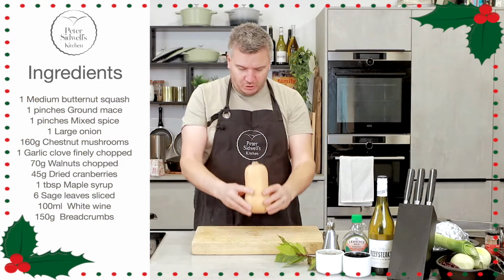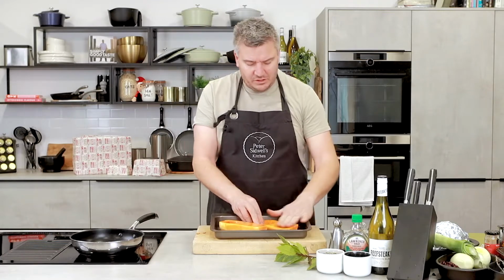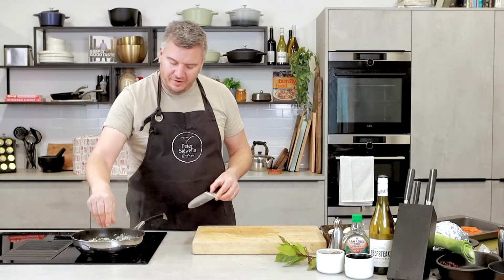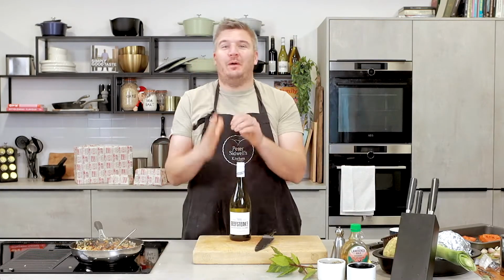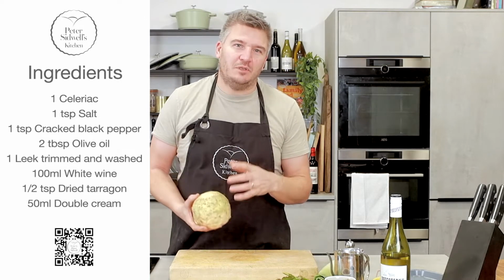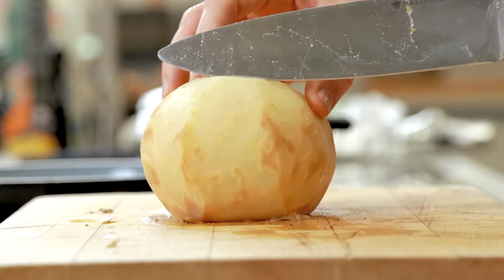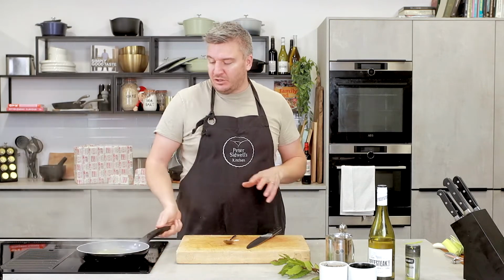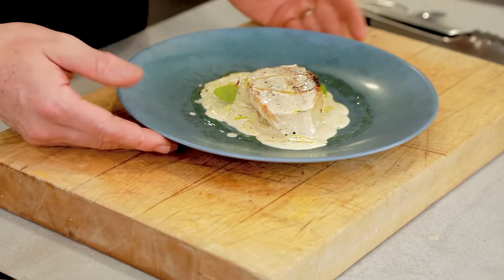Two Alternative Vegetarian Recipes for Christmas Dinner from Peter Sidwell's Kitchen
Two Alternative recipes for Christmas Peter Sidwell's Kitchen Christmas Special Episode 1

In this episode Pete is sharing 2 amazing alternative vegetarian recipes for Christmas Dinner.

or you can download my free app Peter Sidwell's Kitchen